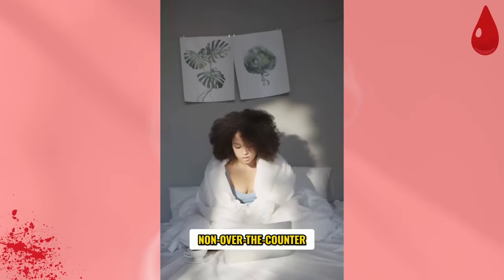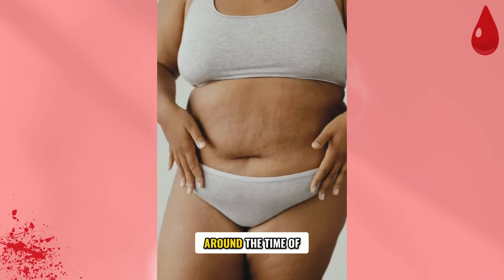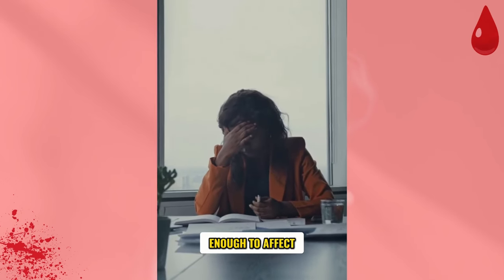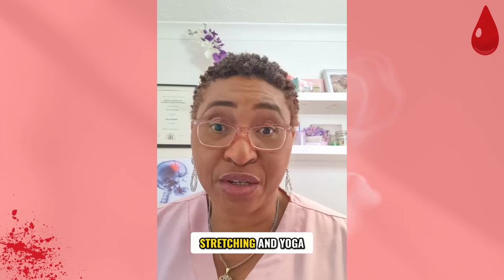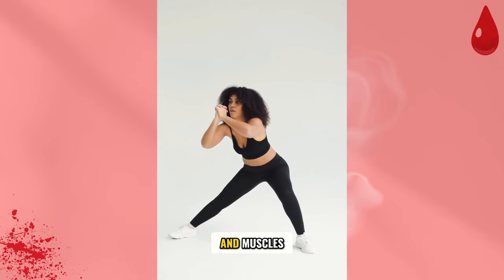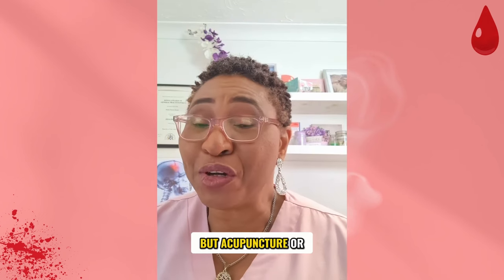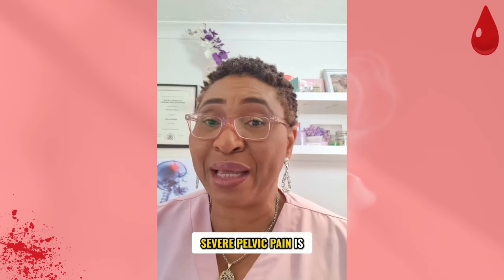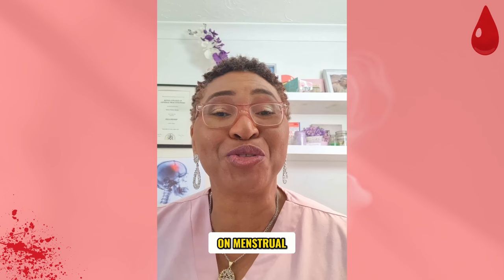How To Relieve🩸Period Pains Naturally 🌿